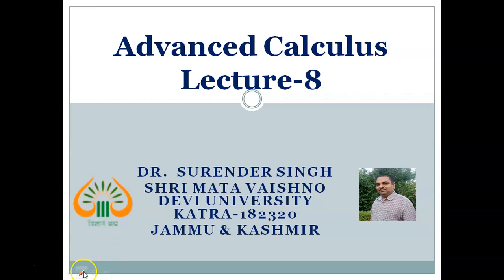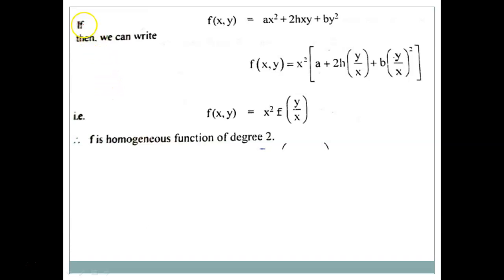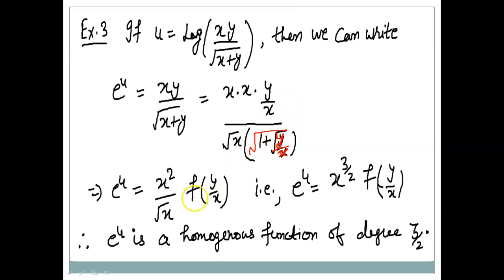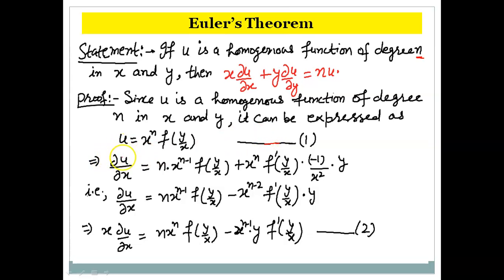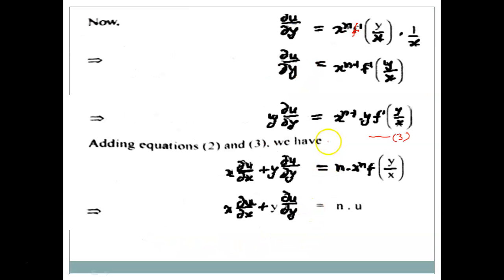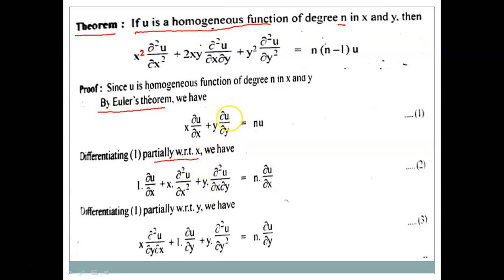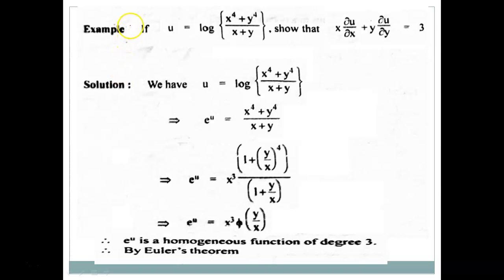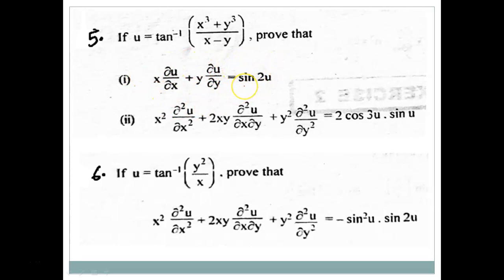Lecture 8 ACSF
Homogeneous function, Eulers Theorem